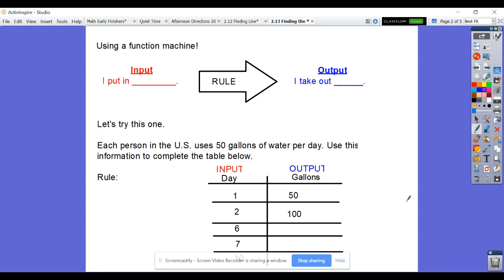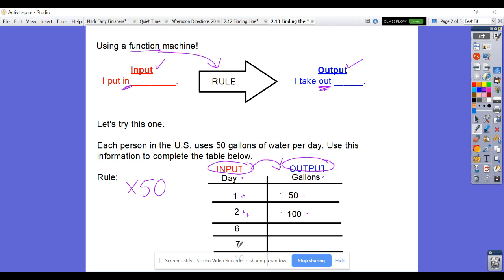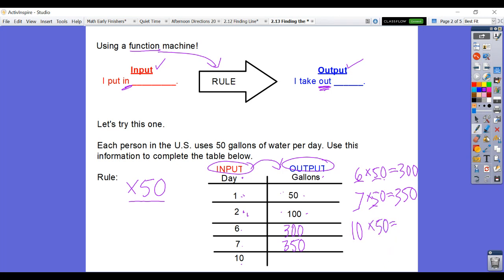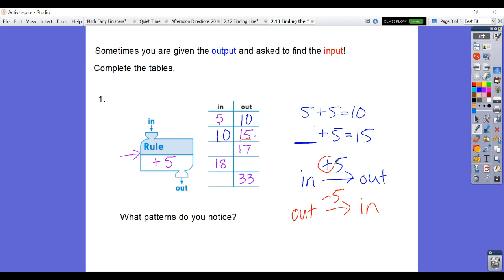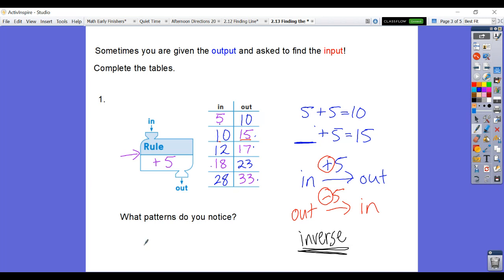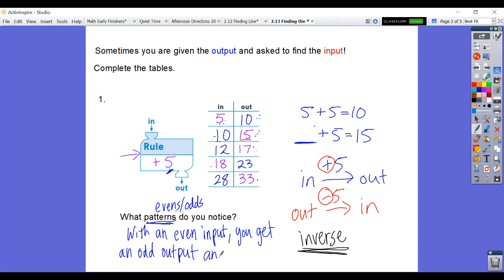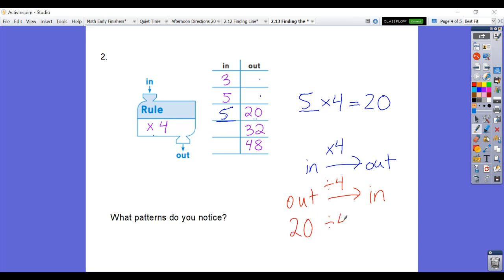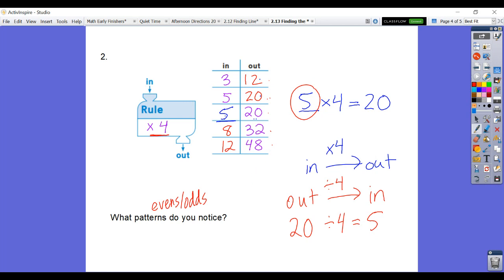2.13 Finding the Pattern